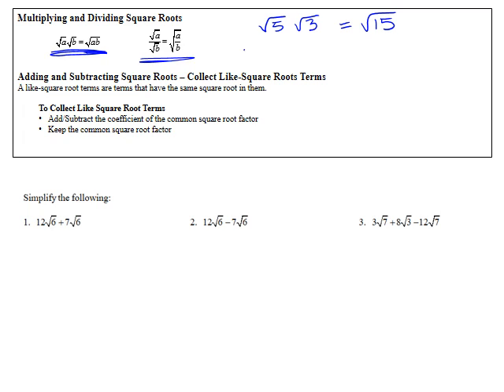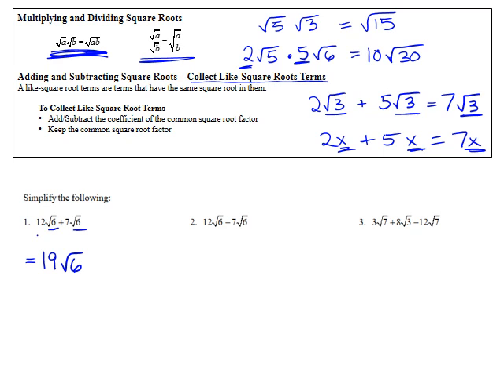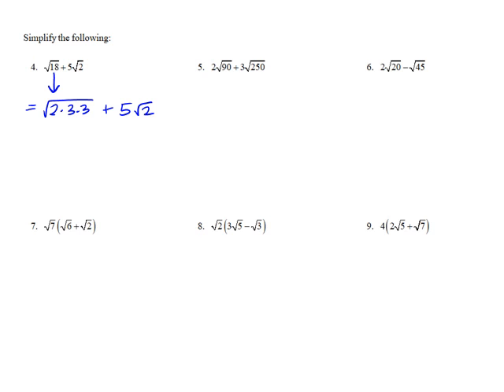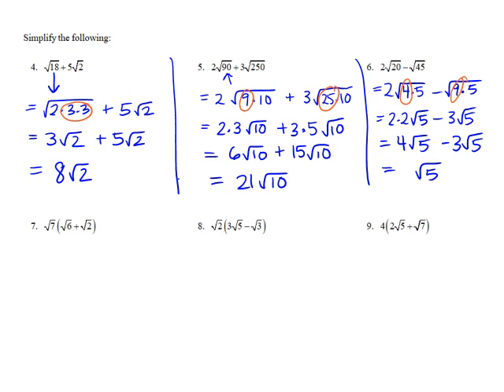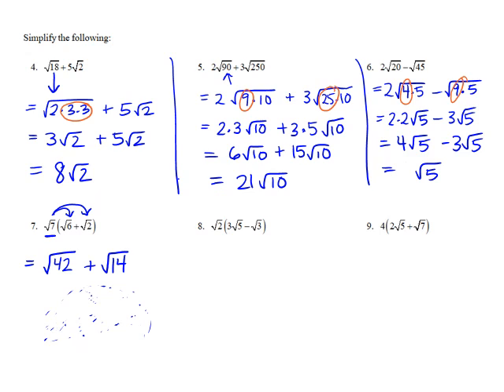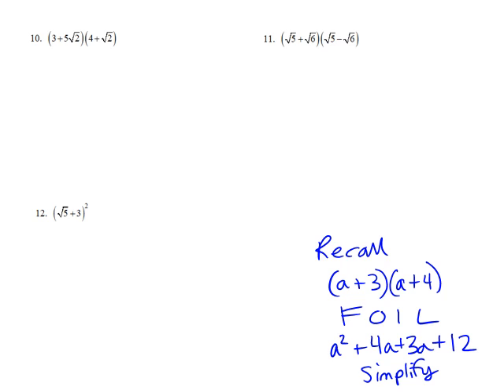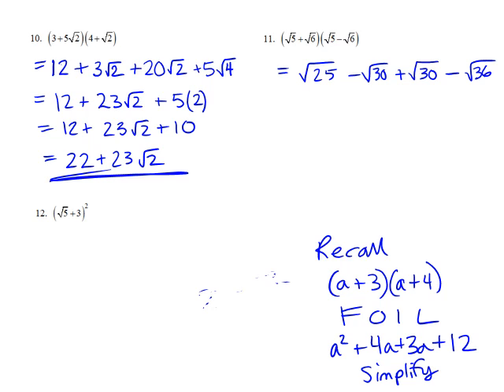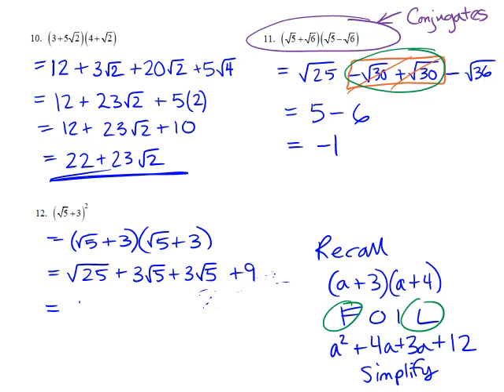Square Root Expressions